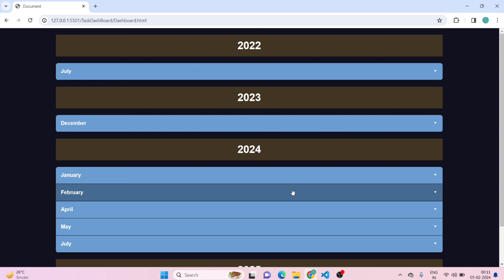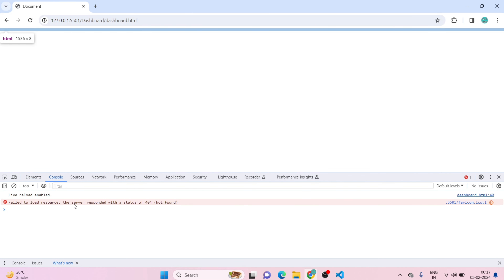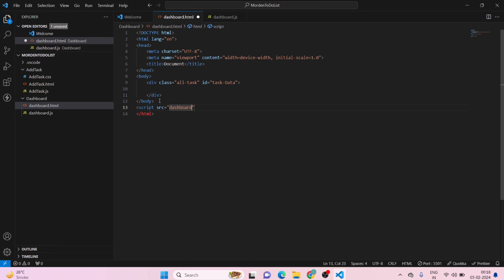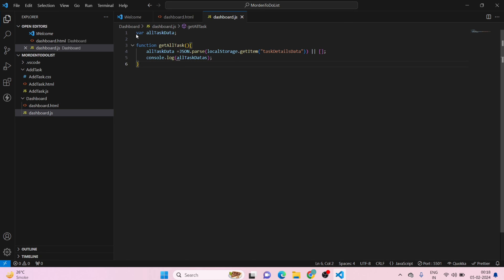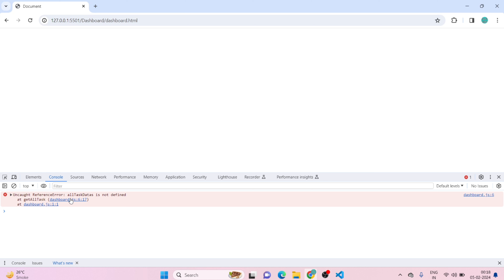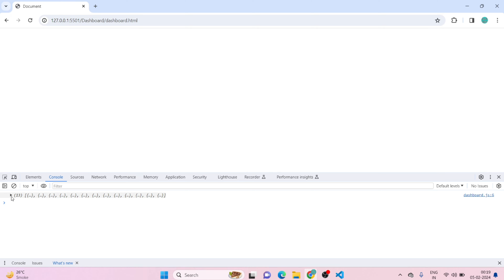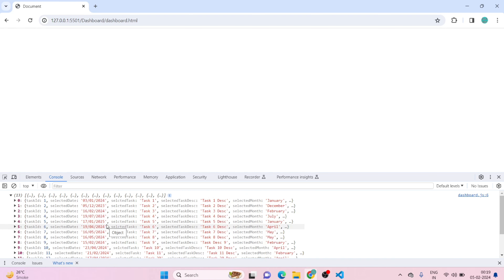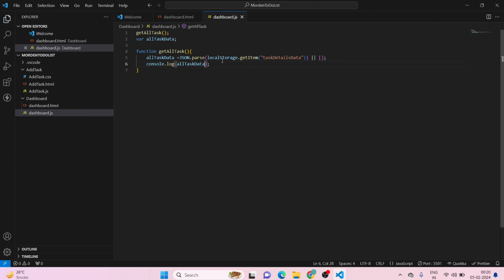Dynamic Year & Month Accordion with JavaScript | Modern To-Do List Tutorial Part 6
In "Dynamic Year & Month Accordion with JavaScript | Modern To-Do List Tutorial Part 6," Fun & Learn takes you a step further in building an advanced to-do list project. This tutorial will show you how to add a dynamic year and month accordion feature using HTML, CSS, and JavaScript, making your task manager more organized and interactive. Perfect for beginners and those looking to enhance their web development skills, this video covers everything you need to know to create a responsive and user-friendly to-do list. Whether you're new to coding or an experienced developer, join us to elevate your JavaScript skills and make your to-do list even more functional!

For more updates, visit: Fun & Learn's Official handle.

Link of our previous videos

Want to build mind-blowing websites and apps? Dive into our coding playground! We're your go-to spot for HTML, CSS, JavaScript, and beyond. From newbie to pro, we've got your coding journey covered. Learn by doing with our super fun projects and stay ahead of the game with our latest tech tips. Let's code something awesome together!